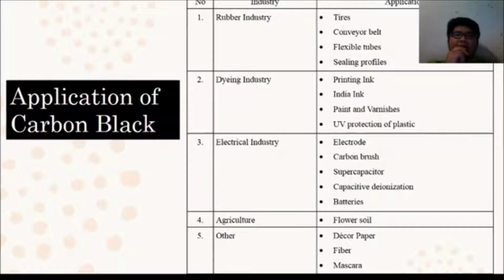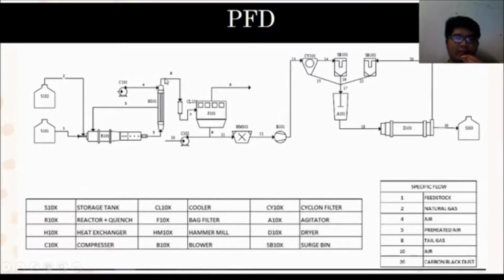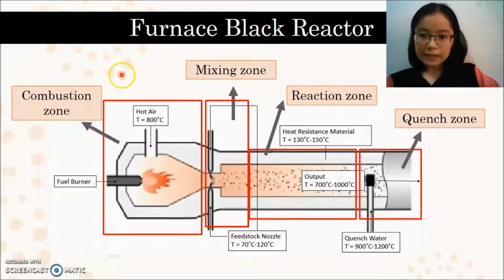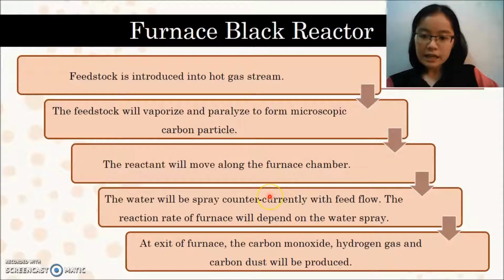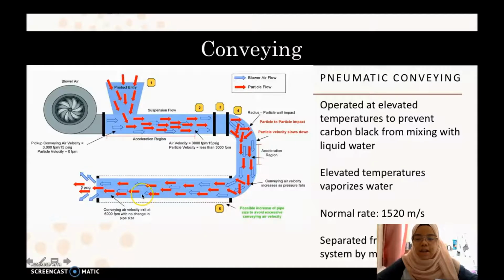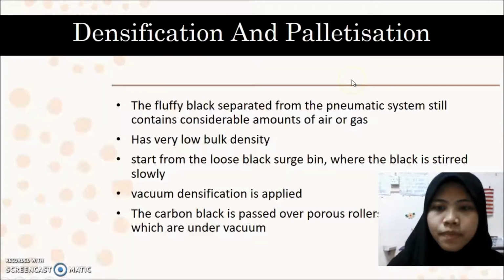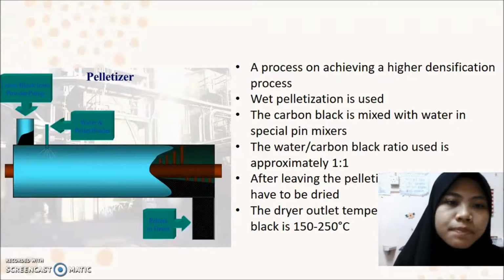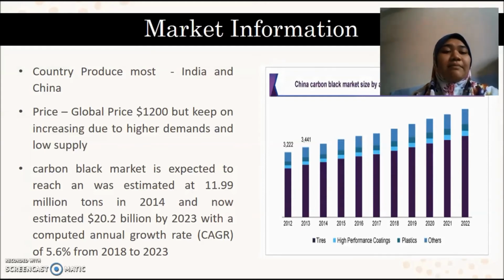Group J Carbon Black Production